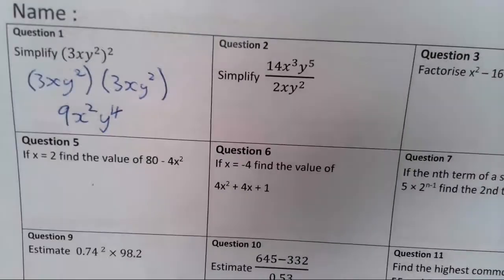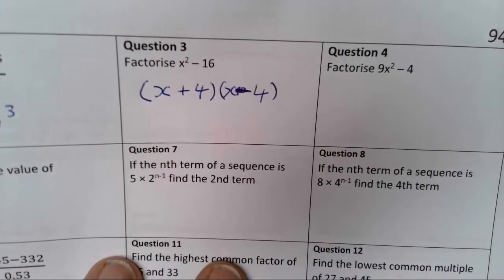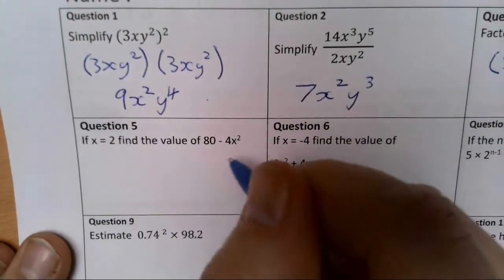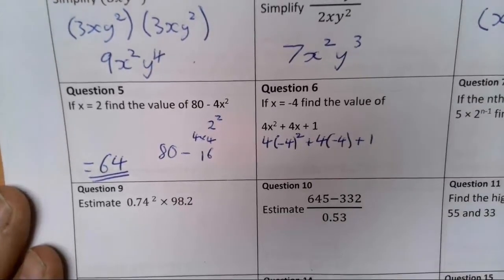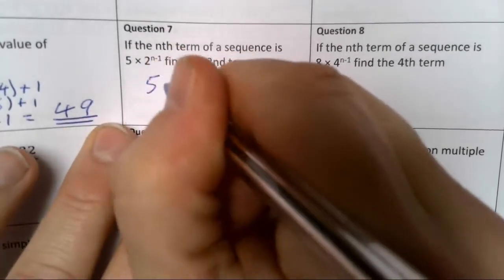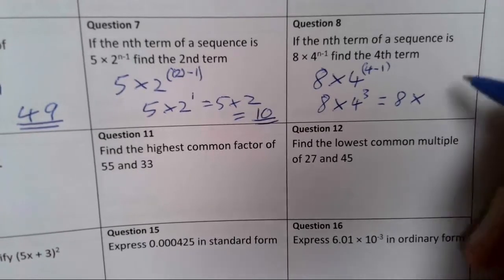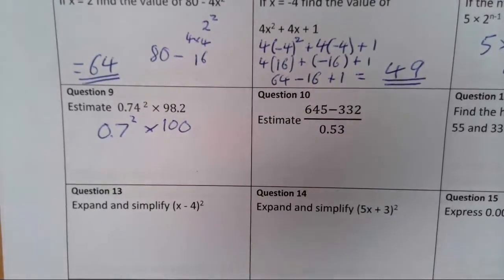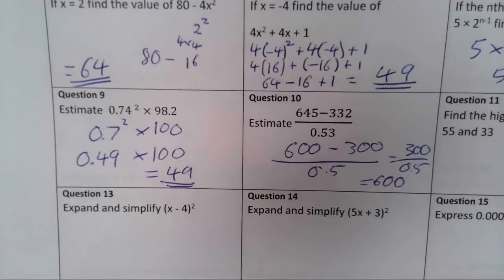Homework Booklet 94.2 Worked Solutions